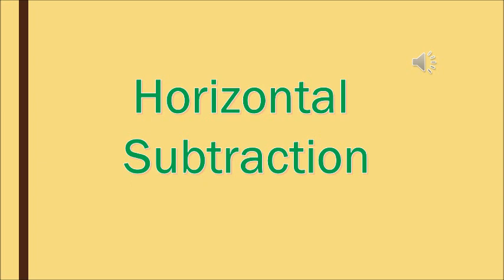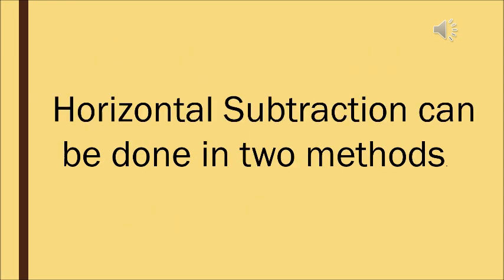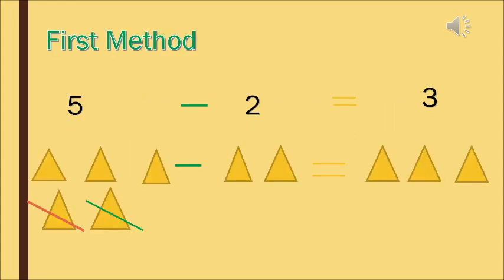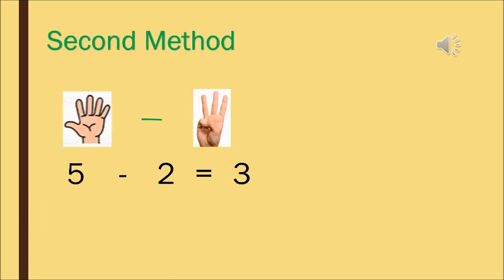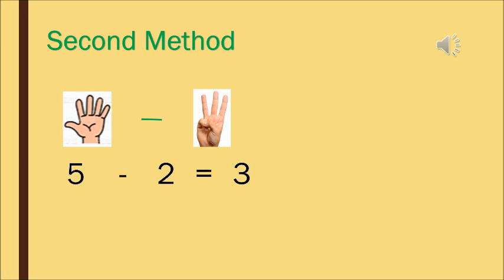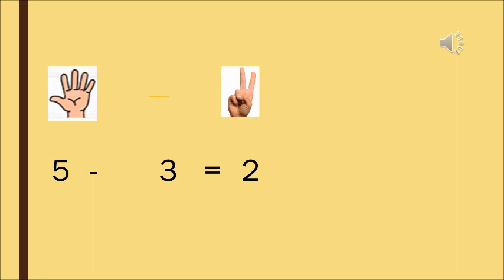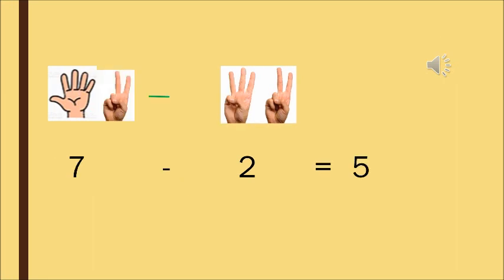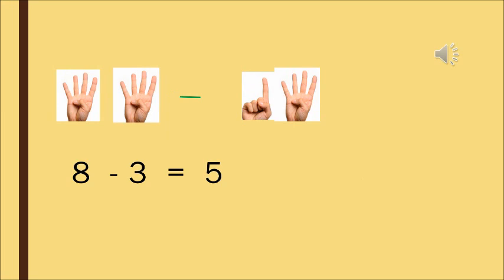The Orbis School - Mathematics - Sr KG - Horizontal Subtraction - Part 1